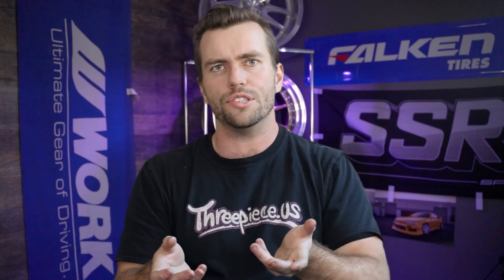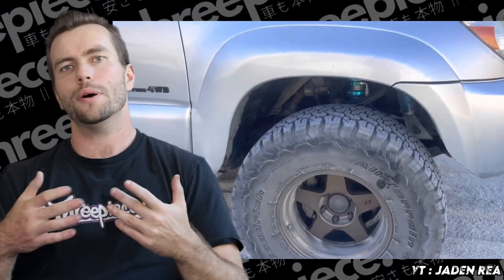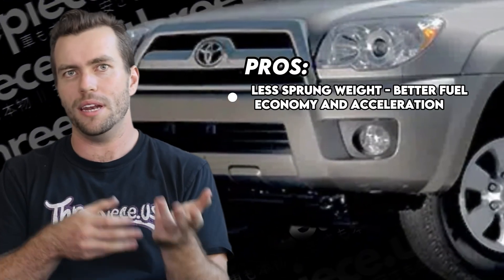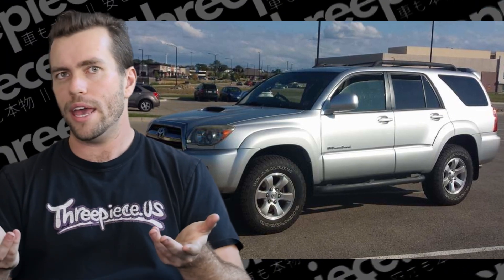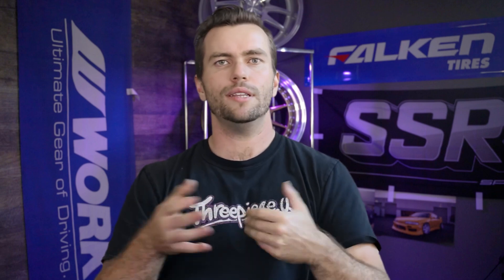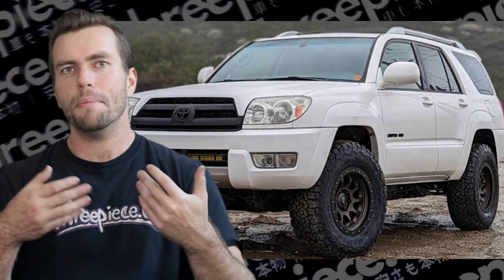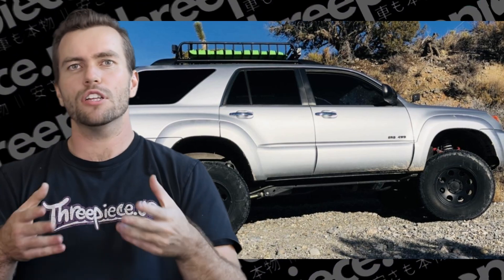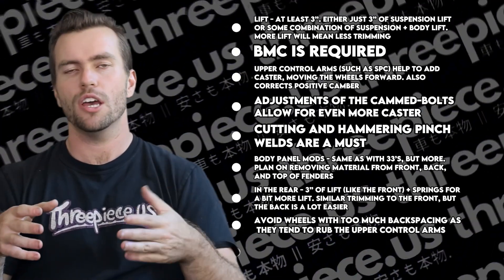What Wheels Really Fit Your 2003-2009 Toyota 4Runner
Intro 0:00
Basic Fitment Info 0:35
Skinny VS Wide Tires 2:15
Bigger Tires on Stock Suspension 3:26
Lifted 4Runner with 9Six9 Wheels 4:30
33s On Your 4Runner 5:47
American Racing Wheels on your 4Runner 6:58
Run 35S On your 4th gen 9:05

Did you buy a 4Runner to occasionally cruise gravel backroads? Of course not. You got one to hit up some logging trails, dunes, or maybe crawl some rocks. If you plan to use your Runner the way it’s meant to be used, wheels & tires are one of the first things that needs to be addressed.

In this fitment guide, we’re taking a close look at the 4th Gen 4Runner (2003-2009 in the US). This info might be applicable to other Yoda models and generations with independent front suspension - like the Tacoma for example.

You’re not here to learn about stock wheels, but it’s good to compare aftermarket to stock specs so you can anticipate how much clearance you’re going to lose. Nothing worse than ordering what you think is a direct-fit just to have it rub like crazy.

Your factory wheels will be one of the following:

16x7 +30 // 265/70R16
17x7.5 +30 // 265/65R17
18x7.5 +25 // 265/60R18
You get something between 16 and 18” from the factory. All of these tires are the same diameter - 30.6”. For aftermarket wheels, almost everyone runs 17’s, so that’s what you’ll find in this article. You could always run 16’s or 18’s, or if you’re building a pavement princess - 20’s. Just use this info and get the equivalent tire for whatever size wheels you choose.

17’s are the go-to, but what width and offset? Wheel width doesn’t matter as much as tire width, 8 to 9” is a good size for these rigs. Offset IS a big deal because lower offset will result in less clearance. To get the mean look you want, you’ll want at least a zero offset. A lot of Runners with aftermarket wheels are using a negative offset, for example: +/1 -10.

If you’re in the market for wheels you’re probably getting lower offset. Bear in mind that most will require some additional work, be it: lifting or trimming. A good rule of thumb is that when turning lock-to-lock, you’ll lose ½” of clearance for every 1” your new wheels poke out (compared to stock). If you put 1” spacers on your stock wheels, you’ll lose ½” of clearance when turning. Confused? Don’t worry, in the ‘OEM+ fitment’ section you’ll find examples that illustrate this well.

This guide is organized by tire size, feel free to skip ahead to learn more about the tire size you are looking to run.

‘Skinny’ vs wide tires
Pizza cutters, as they’re commonly referred to, are popular on these rigs. This is a big topic that sparks a lot of debate, but here’s a quick summary

Pros:

Less sprung weight - better fuel economy and acceleration
Cuts through loose terrain like mud, sand, and snow
More clearance, especially for upper control arms
Less tire often leads to a more affordable tire
Cons:

Wide tires float on surfaces like deep snow or sand - better in some cases
Less stability on and off-road, the truck isn’t as wide so it will feel like it wants to roll if you’re in a precarious spot on the trails or take a freeway on ramp too fast. Lower-offset factory wheels can help.
There are fewer options for size, plus not all models come in skinny specs.
There isn’t an exact width that qualifies certain tires as ‘skinnies’, but we’d say that anything narrower than the factory 265 would count. 255 is the most common.

Wrap up
Congrats, you got a 4Runner - you’re now unofficially part of the 17-inch-wheel-only club. Better not get caught riding around on those 18” TRD Pros… In reality, you can run 18’s if you want, just size the tire accordingly. 20’s though??? Well… it’s your vehicle at the end of the day, do whatever you want.

Whatever wheels you get remember that offset plays a big role in whether they’ll rub or not. If you wanna get some different rims, at the very least look into a Bilstein suspension kit - they’re affordable and give you adjustability much like car coilovers.

If you have a modded runner of any type: OEM+, 6 inches of lift, squatted, lowered, it doesn’t matter, feel free to upload it to our Vehicle Gallery - a great place to help others by sharing your build, or get inspiration for your own rig.